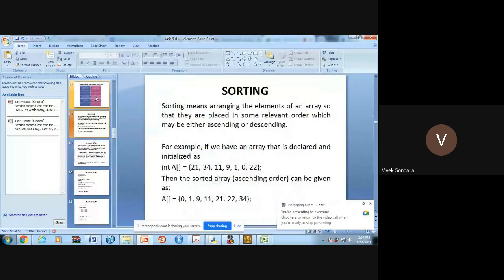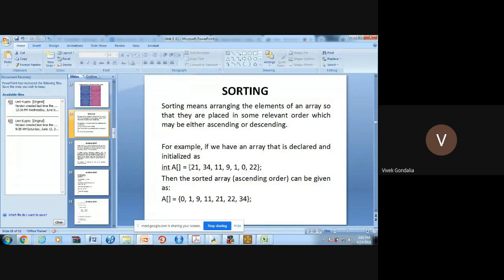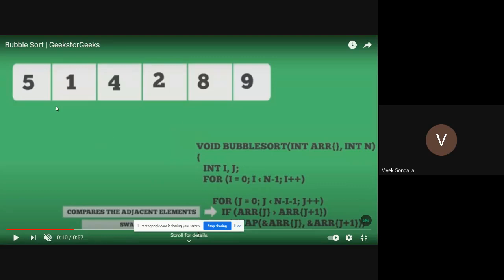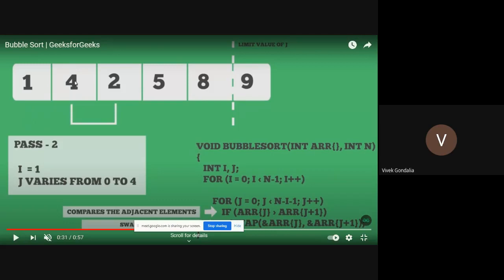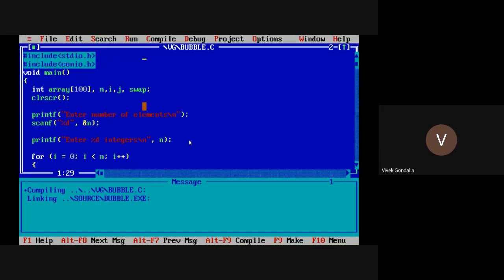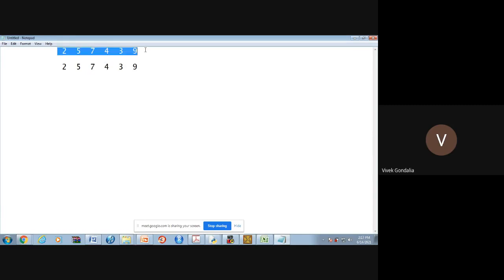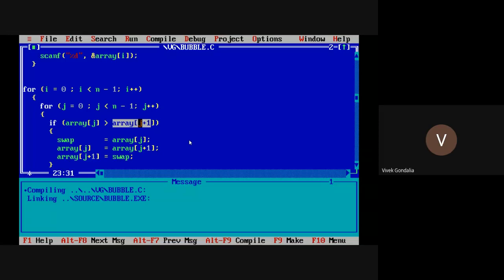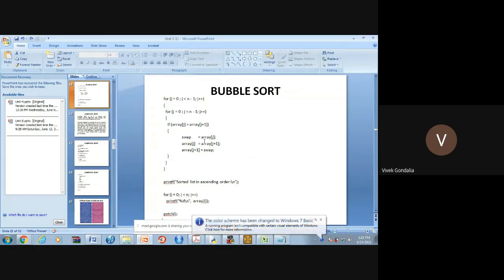BCA-2A PIC-2 THEORY SESSION-31 (12/6/2021)